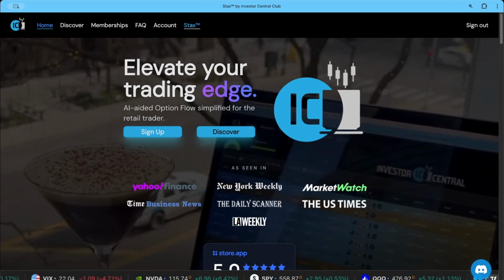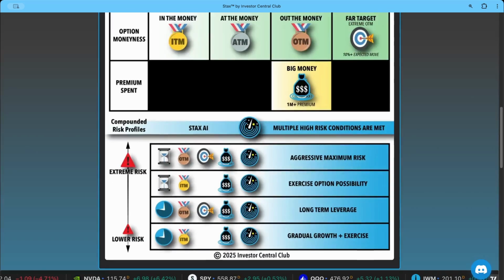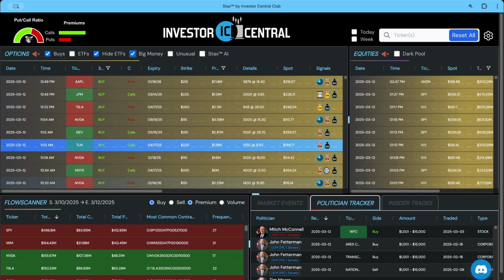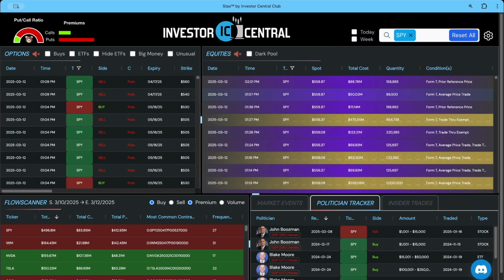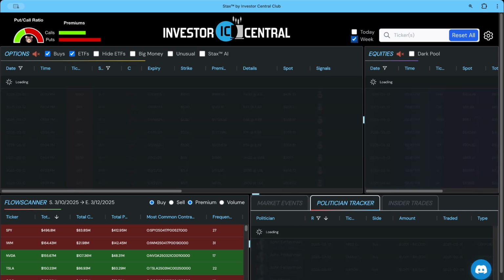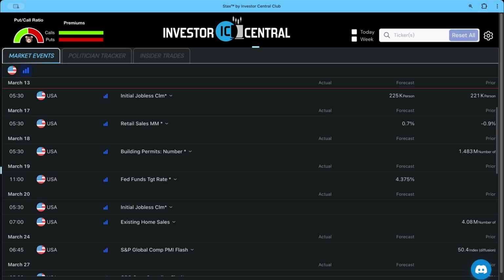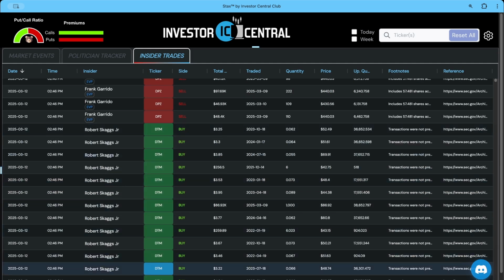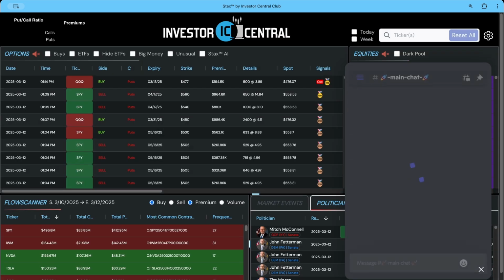STAX Intro (How To Use STAX Software) 2025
Introducing "STAX", Systematic Trading Algorithms and Xperiences, a revolutionary AI - aided software platform that was created to truly provide an upper hand edge to all levels of stock and options traders!